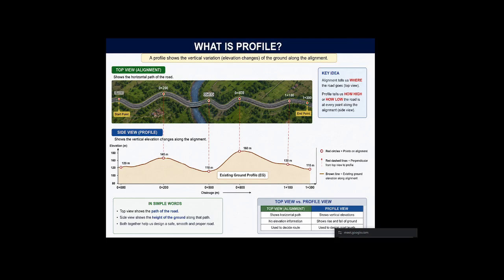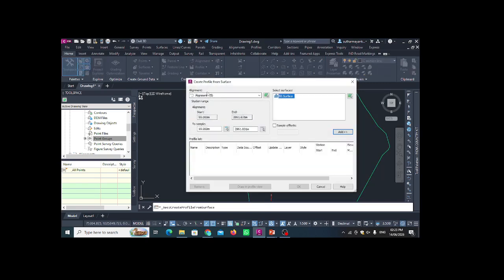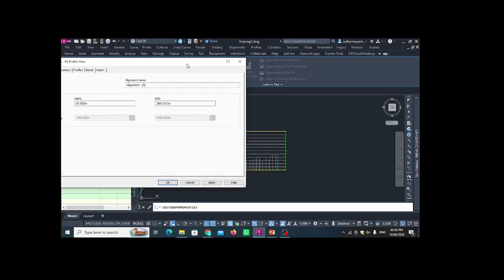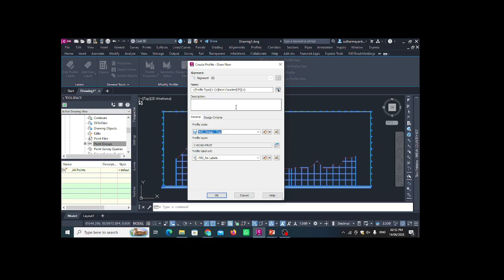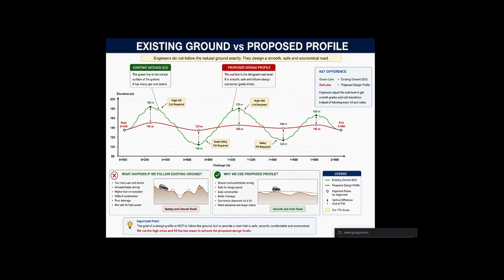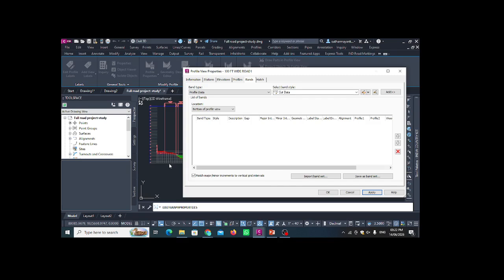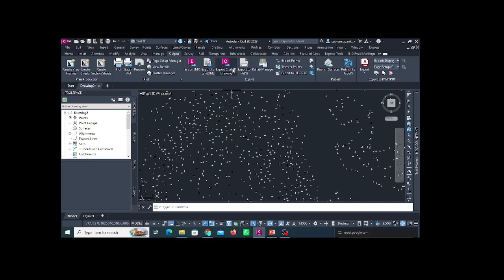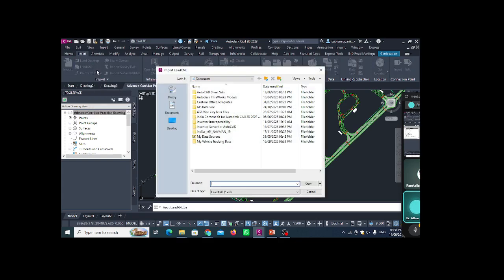Civil 3D Tutorial | Video 4 | Surface Profile, Existing Ground Profile, Profile Bands & Point Export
Welcome to Video 4 of the Civil 3D Complete Road Design Masterclass.

In this tutorial, you'll learn the essential concepts of profiles and grading, which are the foundation of vertical road design in Civil 3D.

📚 Topics Covered

✅ Introduction to Profiles in Civil 3D

✅ What is a Grade?

✅ Creating a Surface Profile

✅ Existing Ground (EG) Profile

✅ Existing Ground (EG) vs Finished Ground (FG)

✅ Creating Profile View Bands

✅ Understanding Profile Band Labels

✅ Exporting Survey Points

This lesson will help you understand how vertical alignment is developed using profiles and grades while preparing accurate profile views for road design projects.

Whether you're a Civil Engineering student, Highway Engineer, Survey Engineer, or Infrastructure Professional, this course provides practical, project-based training to help you master Civil 3D.

📞 Complete Civil 3D Training

✔ Complete Civil 3D Road Design Course

✔ One-to-One Mentoring

✔ Project Support

✔ Career Guidance for Highway & Infrastructure Design

Follow for more Civil 3D tutorials and practical engineering content.